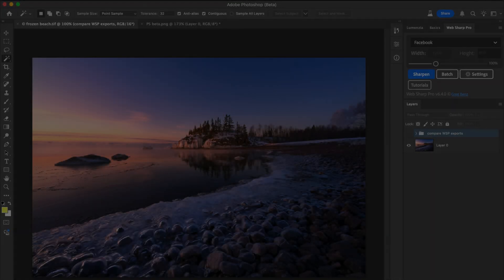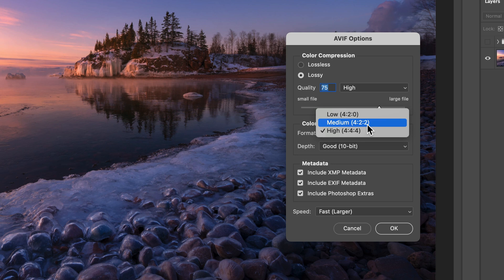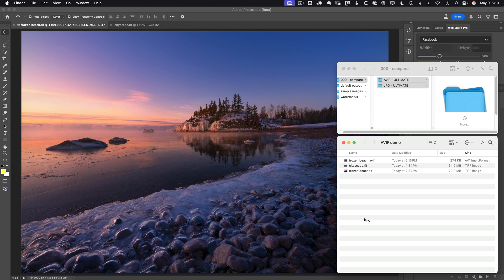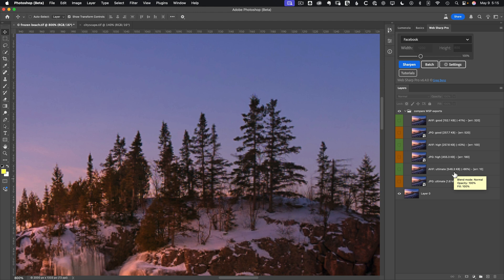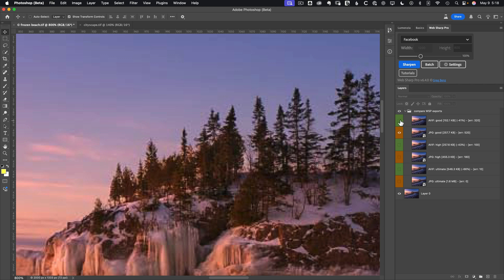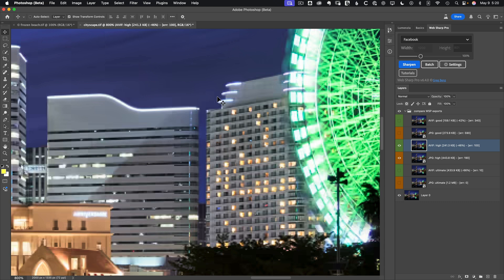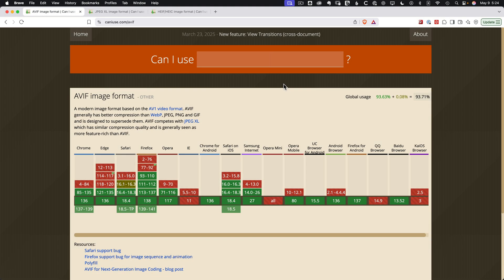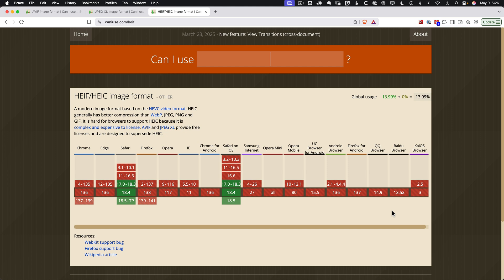How to make smaller images for the web with Photoshop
Photoshop now supports AVIF, so you can export images 50-70% smaller than JPG.

See the full written tutorial for more details on where AVIF is supported, how to use it on your own website and more